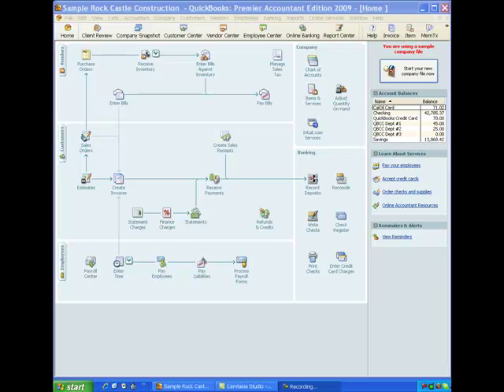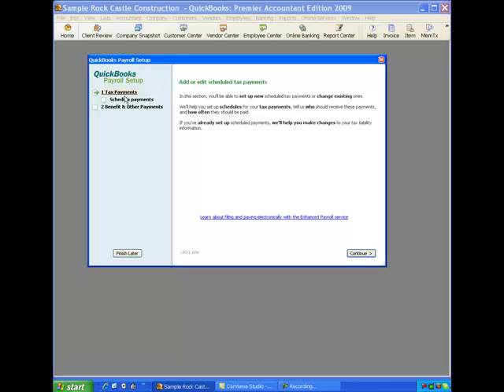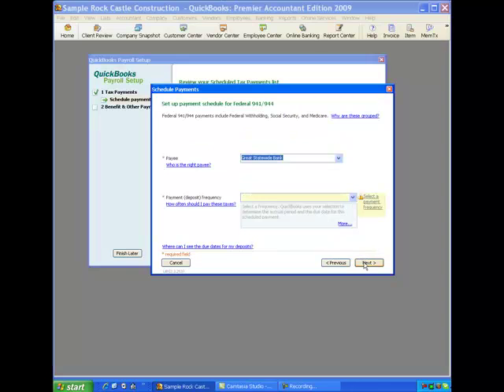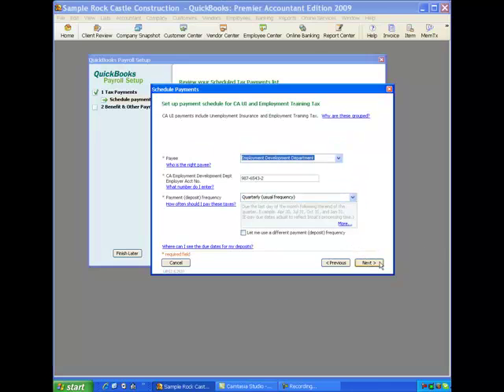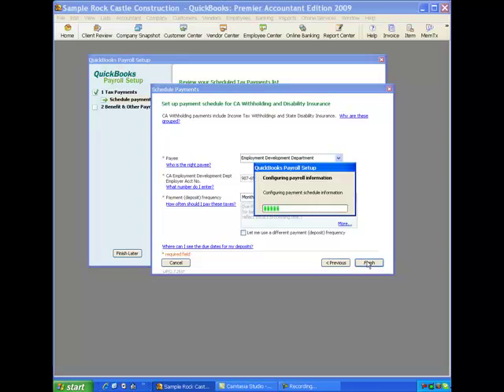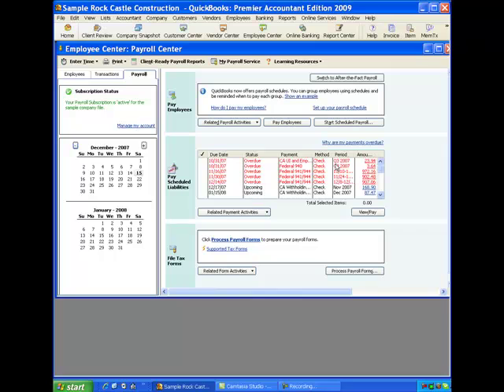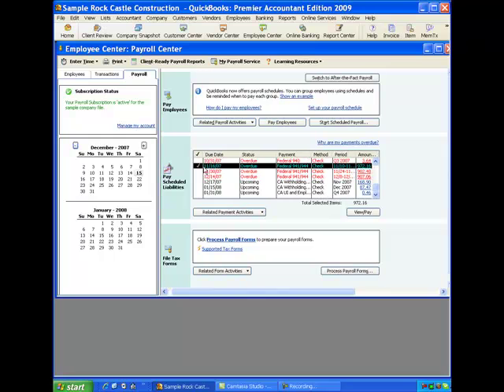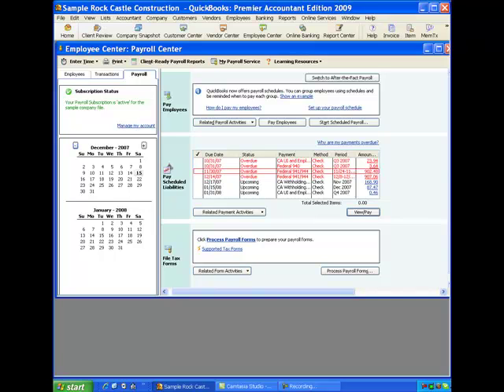Payroll Liability Schedules in QuickBooks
How to setup scheduled payroll liability payments in QuickBooks.  This is a feature some people are still not using, but it makes the paying of payroll taxes much easier.